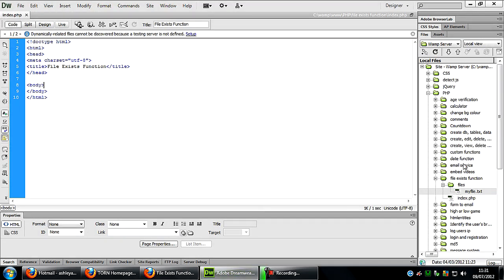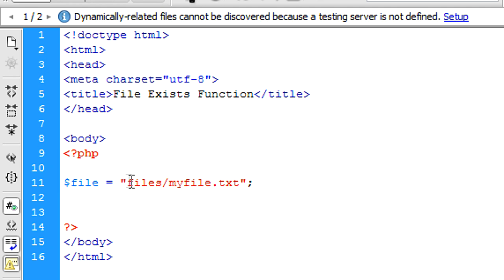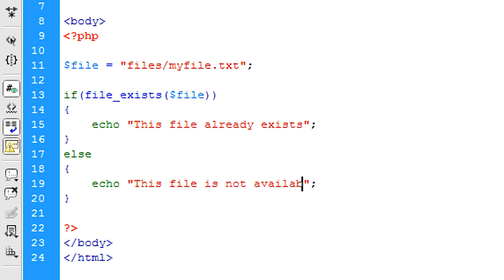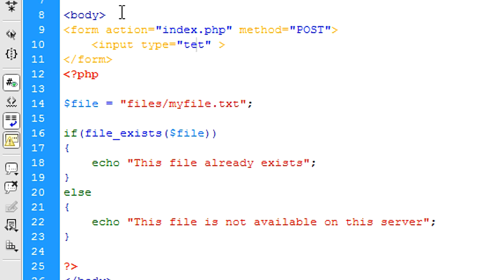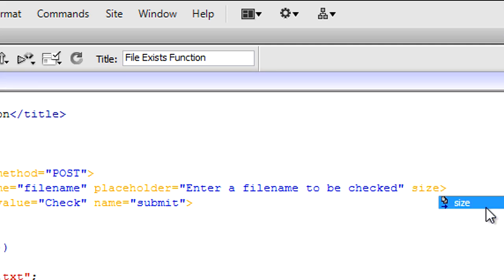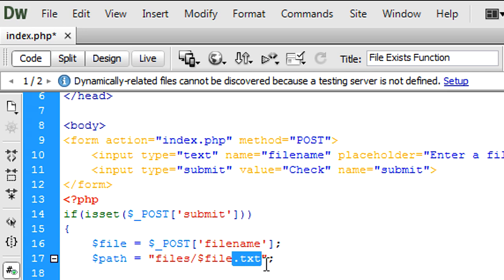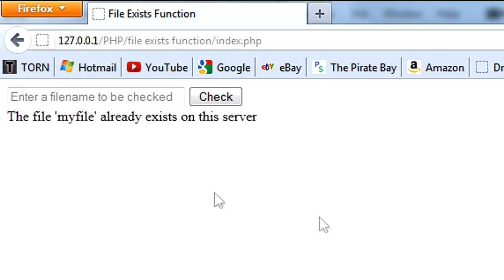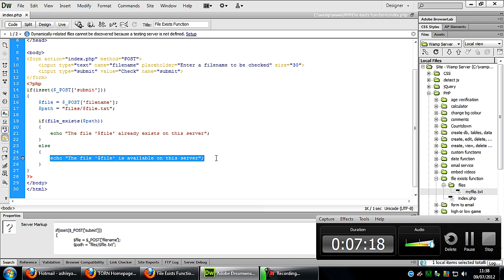PHP: File Exists Function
A video tutorial showing you how to use the file_exists function.